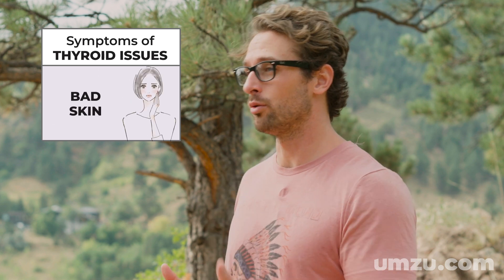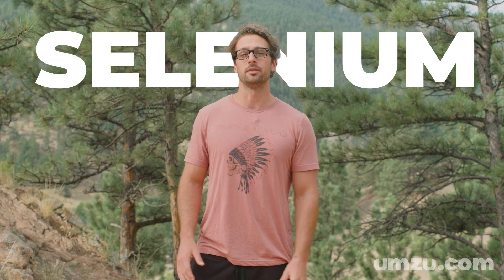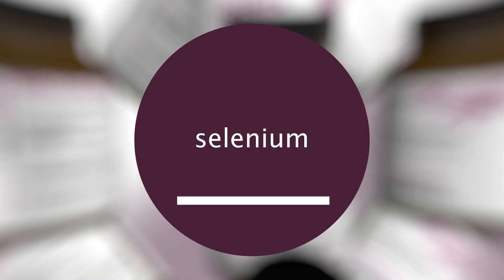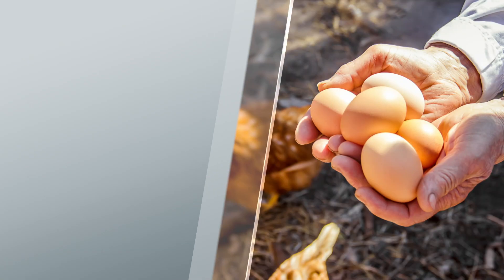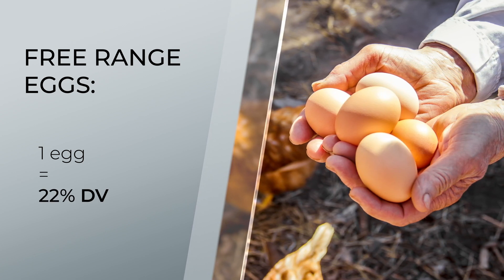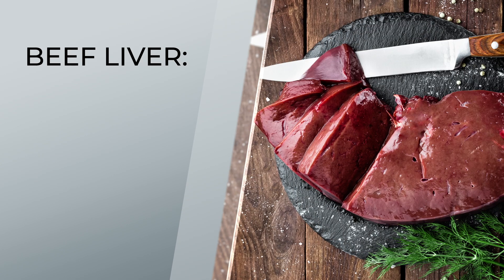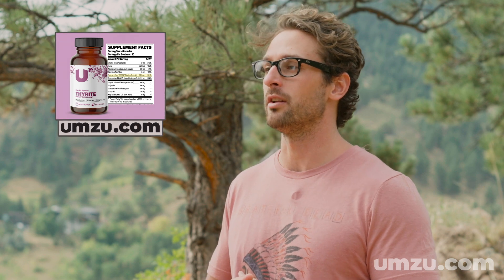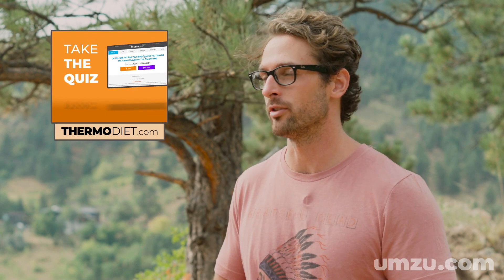Top 4 Selenium Rich Foods To Overcome Hypothyroidism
Alright, so today we’re going to take a look at selenium, how a selenium deficiency can hurt your thyroid, and what you can do to overcome your selenium deficiency to balance your thyroid once again.

First off, what is selenium?

Selenium is an essential mineral that is used in many ways by your body, including immunity, supporting a healthy metabolism, and fighting against free radical induced inflammation. Eating foods with selenium, and taking a regular selenium supplement, have been shown to help with fertility, thyroid function, and even autoimmune disease.

Selenium is needed for healthy thyroid function because it works with other minerals like iodine, zinc, and copper, which I will also be talking about in this series, to properly produce thyroid hormone, balancing the thyroid and helping overcome or prevent either hypothyroidism or hyperthyroidism.

It’s important to have all of these minerals in the right forms and dosages in your body for a healthy thyroid, since they all interact with one another and help balance each other out.

If you’re deficient in Selenium, or any of these other minerals, thyroid imbalance happens. It’s that simple.

It’s no wonder hypothyroidism and hyperthyroidism are so common in the general population right. It’s so easy to be deficient in these things if you don’t supplement or eat the right foods regularly.

So which Thermo foods are high in Selenium that you should be eating regularly?

Eggs
1 large: 15 micrograms (22 percent DV)
When it comes to foods high in selenium and iodine, eggs definitely make the list. If possible, opt for organic eggs produced by free-range hens.

Sardines 1 ounce: 15 micrograms (21 percent DV)
Sardines are a great source of selenium.

Grass-fed beef 3 ounces 12 micrograms (18 percent DV)
Grass-fed beef is a food rich in selenium and zinc as well as many other vital nutrients. It’s also a great source of CLA

Beef Liver
1 ounce: 10 micrograms (14 percent DV)
Mushrooms, cooked
1 cup: 19 micrograms (27 percent DV)
Mushrooms make a great vegetarian- and vegan-approved source of selenium and many other essential nutrients.

And if you want selenium from supplement form, I recommend finding selenium in the form of selenium glycinate because it is highly bioavailable and easy for your body to absorb and use.

That’s why I included selenium glycinate in my new UMZU supplement Thyrite in the exact dosage shown in the research to make the biggest impact in helping you have a healthy thyroid.

I also highly recommend eating using Thermo Diet principles to heal your thyroid so you can have a ton of energy, a high metabolism, tons of healthy hair and skin, and feel good in general.
You can find more information about Thermo over at ThermoDiet.com if you’re interested.